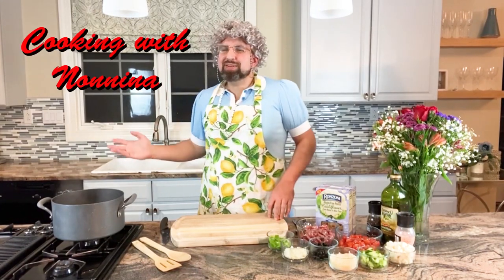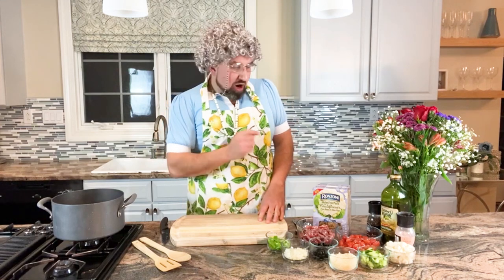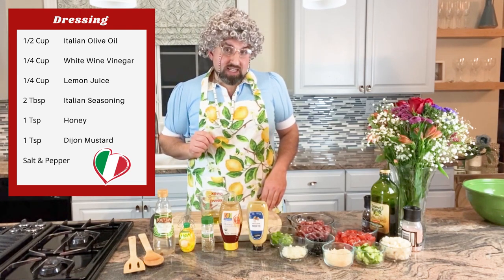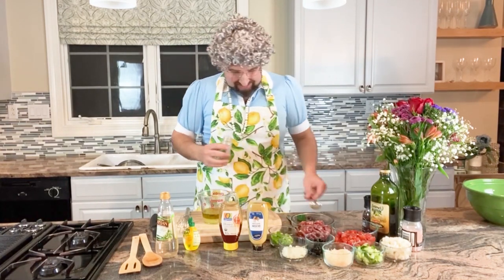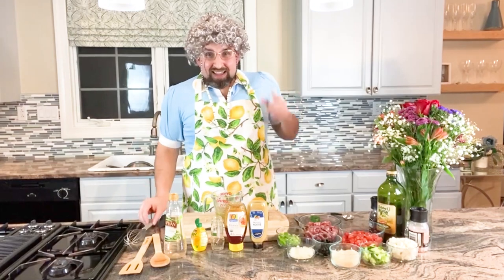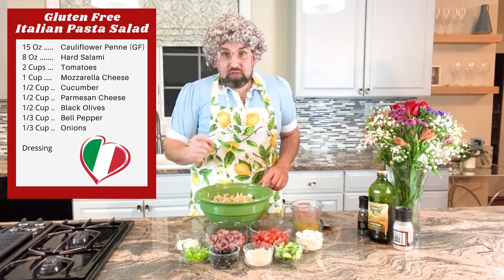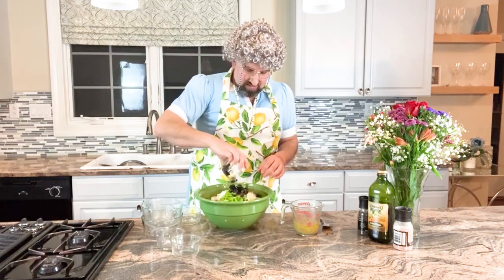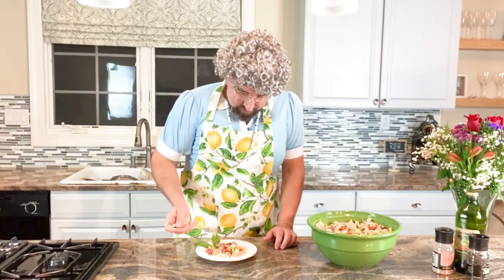Best Gluten Free Pasta Salad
Nonnina serves the best gluten free Pasta Salad. Learn the secret to making this delicious summer side dish!